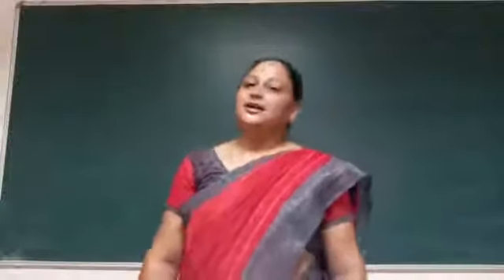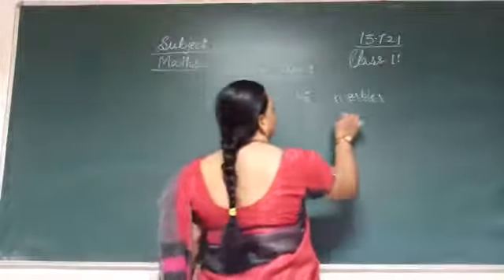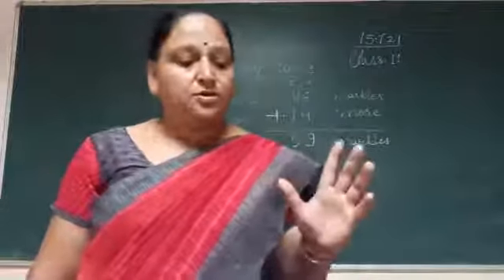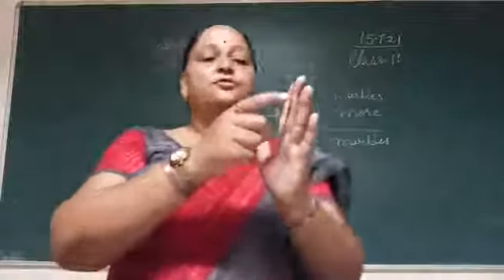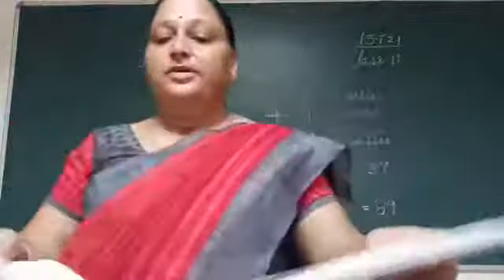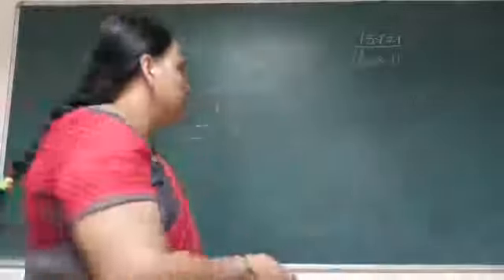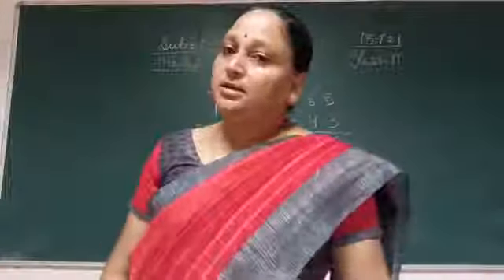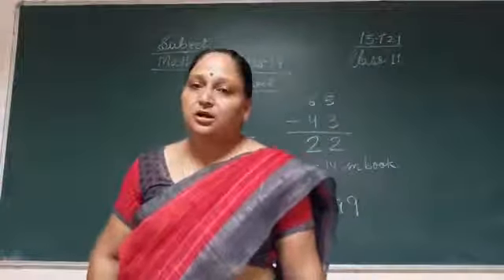Subtract 13-7-21 Class2